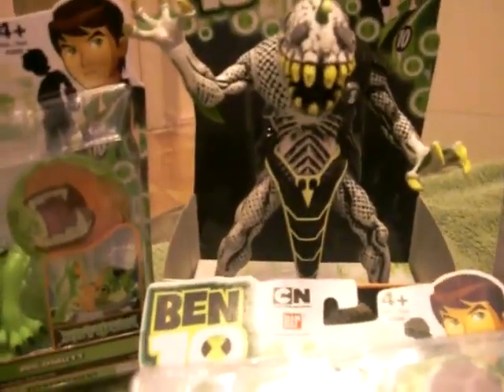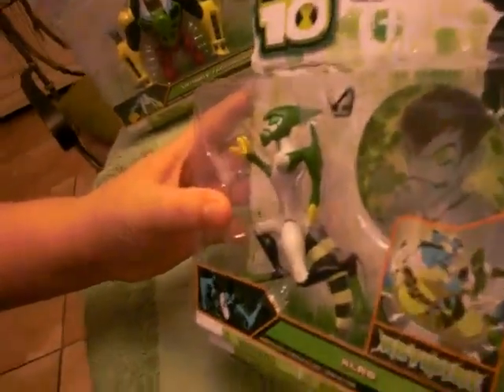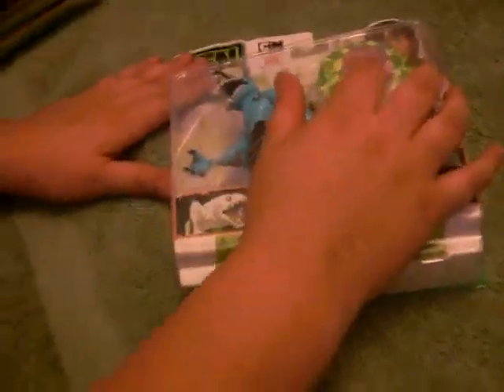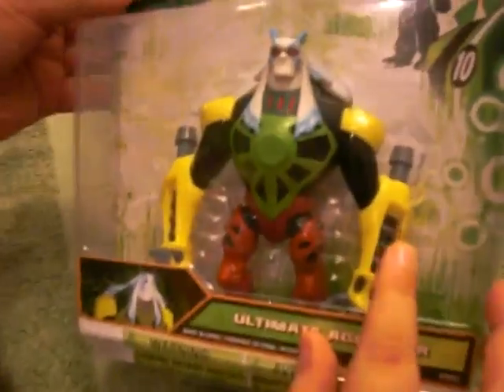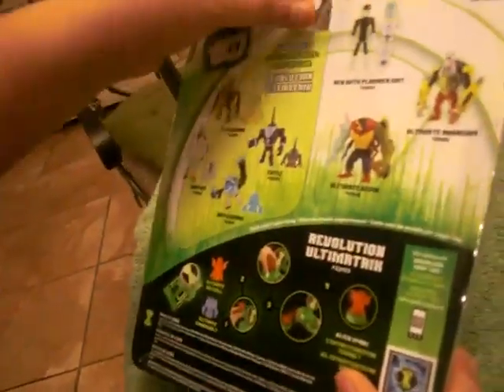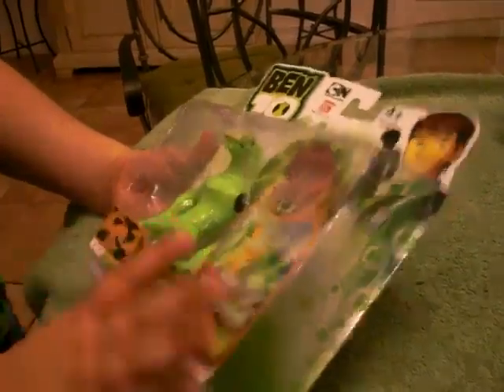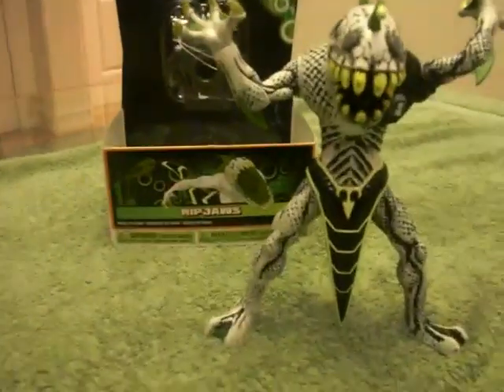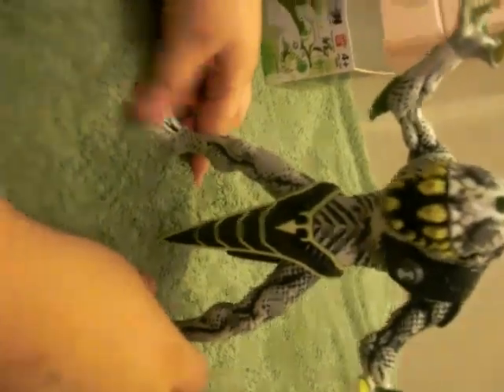new ben10 haywires and hyperalien ripjaws toy review